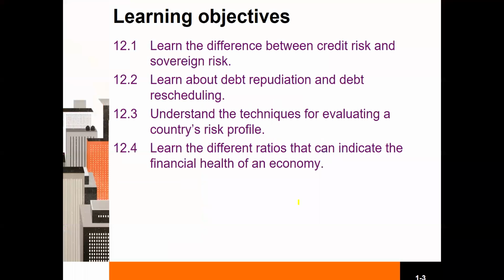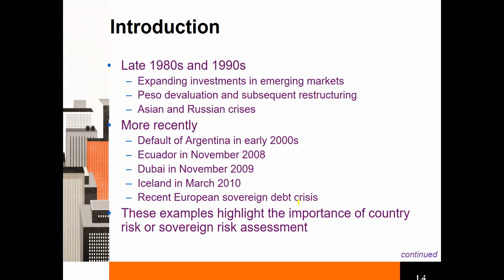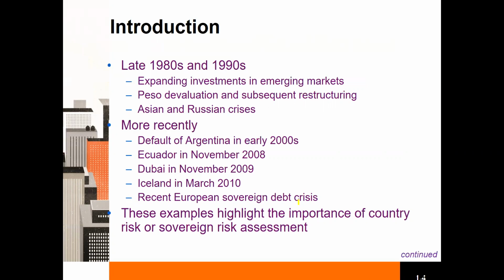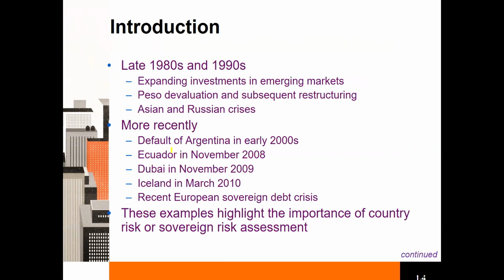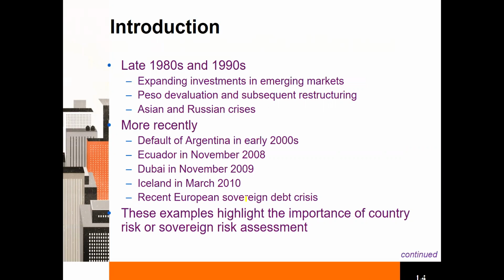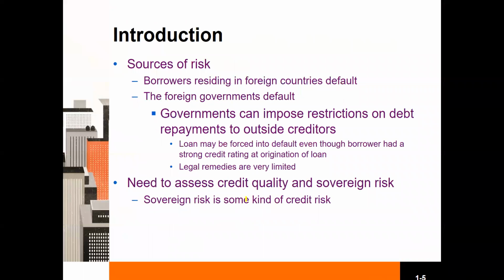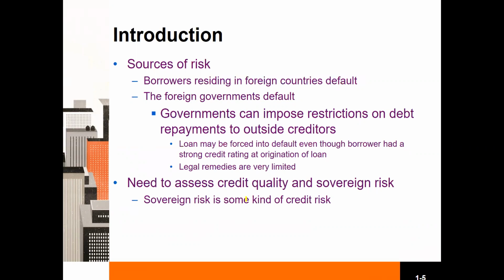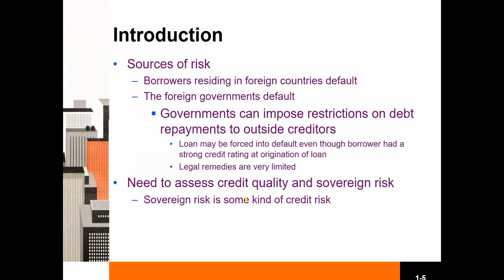Chapter 12 part 1